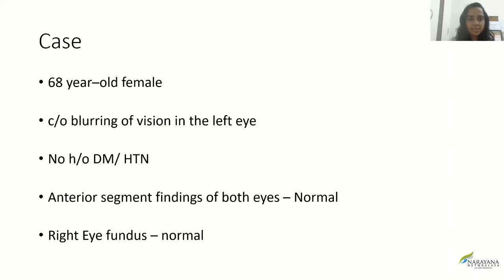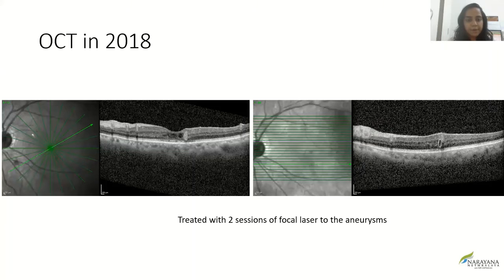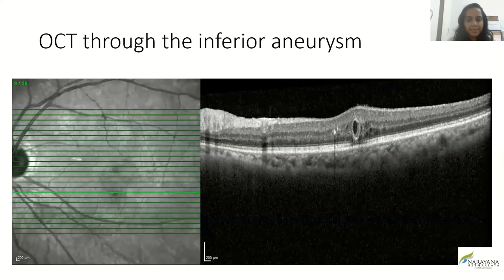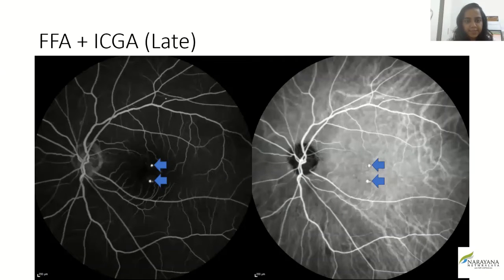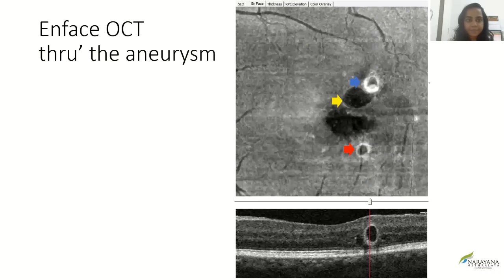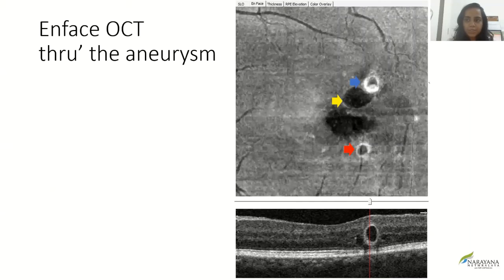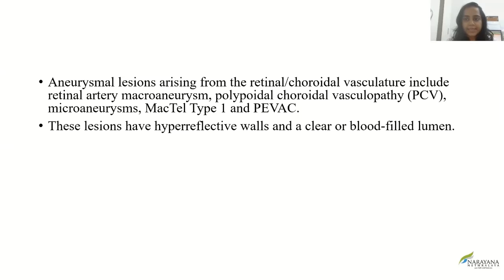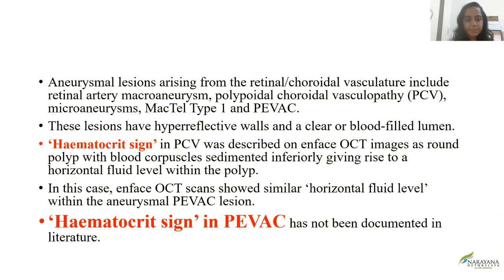Case video 6